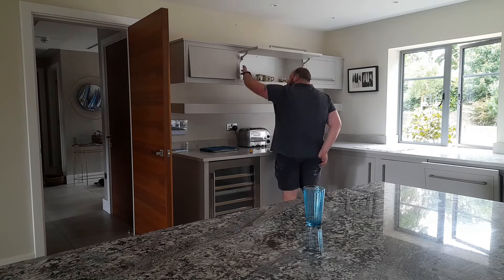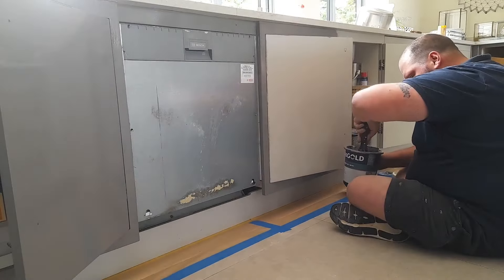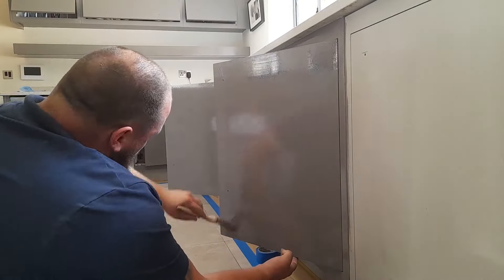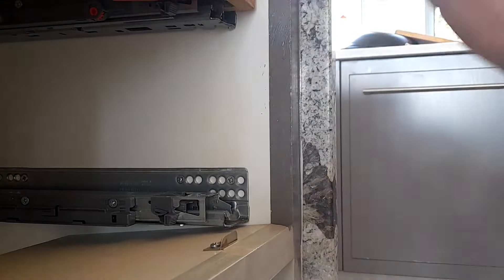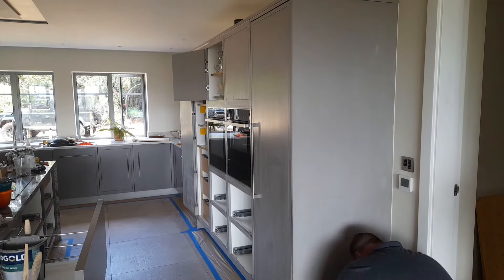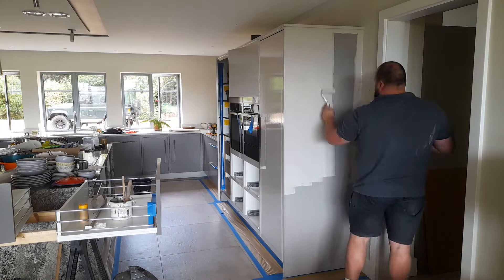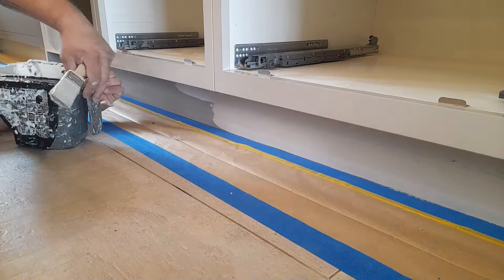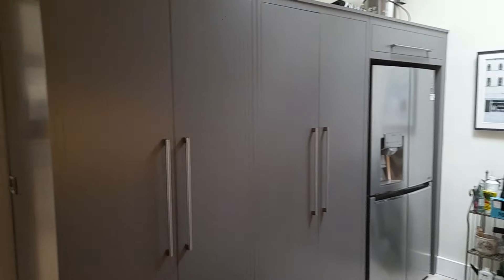How to paint kitchen cabinets by hand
In this video, you can learn the process of hand painting cabinets on site. Fun fact about this kitchen, I was the who painted it when it was first installed five years ago, so it was nice to see how my work has stood the test of time!